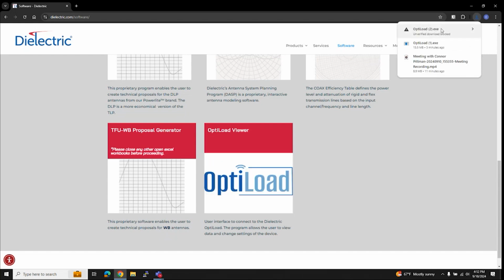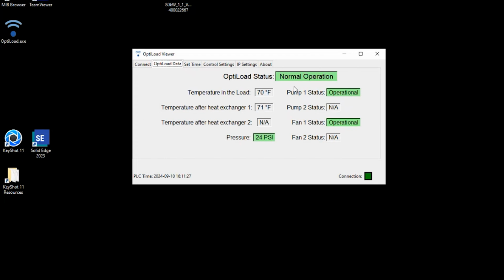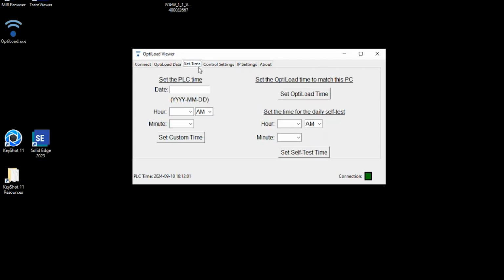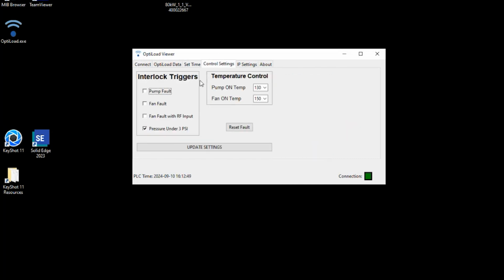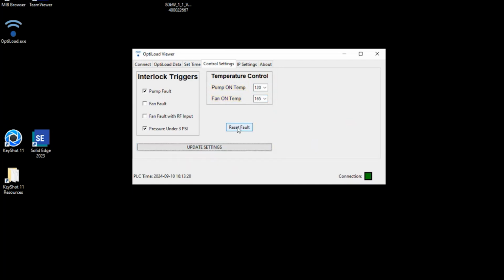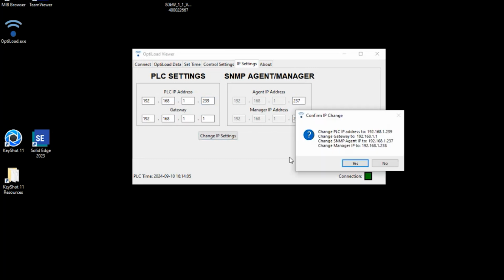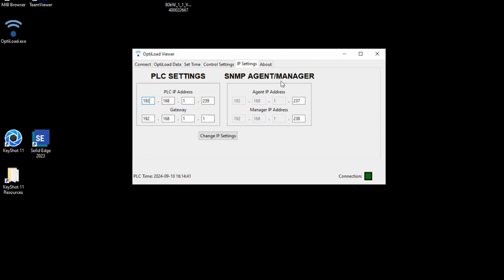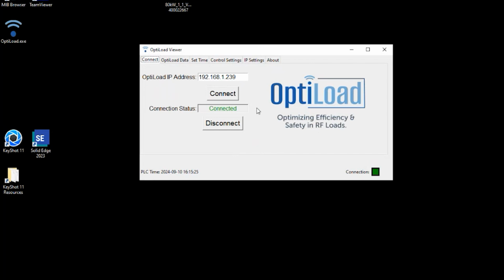Dielectric OptiLoad Viewer Software Introduction Video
How to set up the OptiLoad Viewer Software